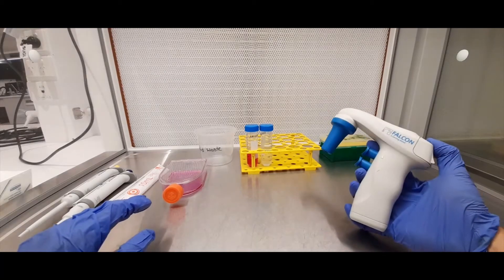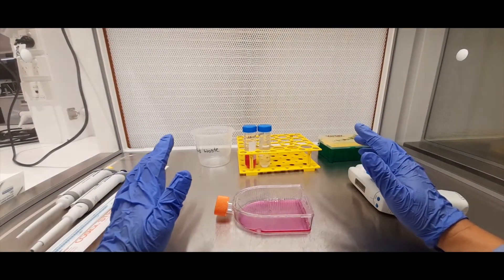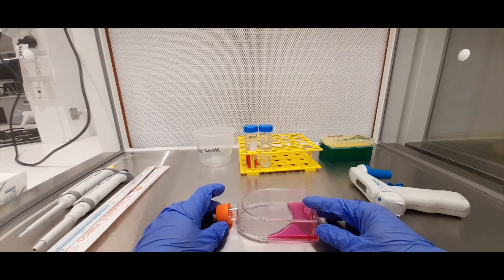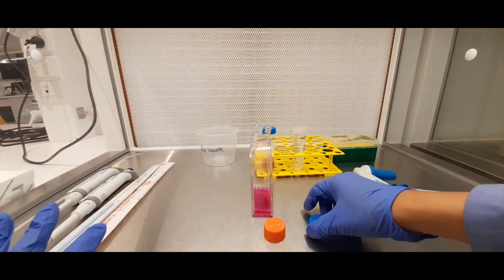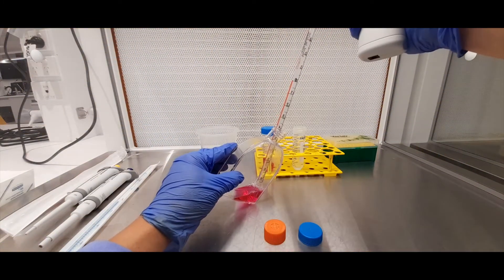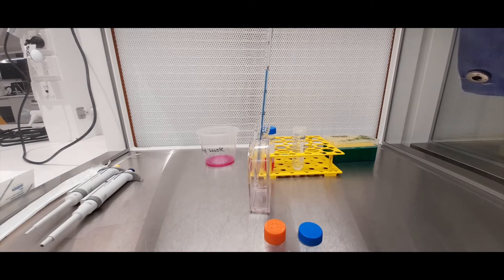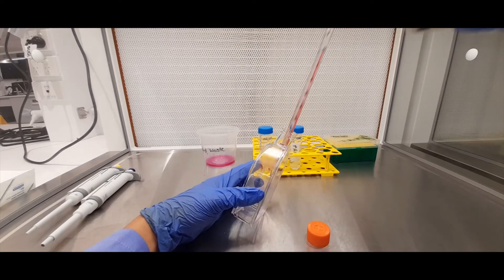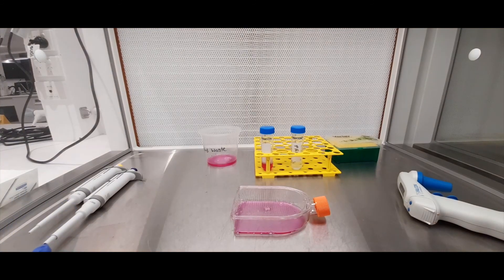Working in a biosafety cabinet Part 3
Here we go through how to work with a tissue culture flask and how to properly transfer culture media and other solutions from and to the tissue culture flask.